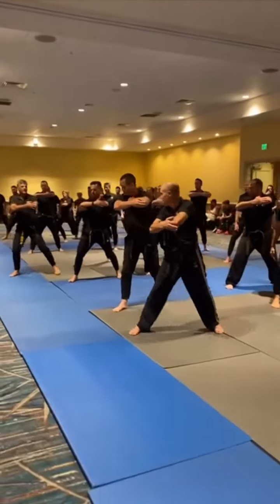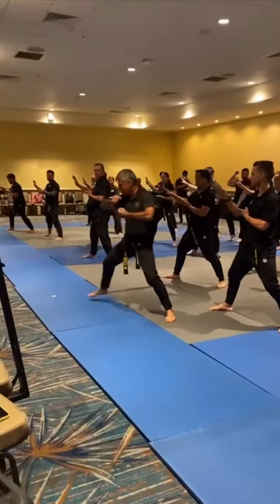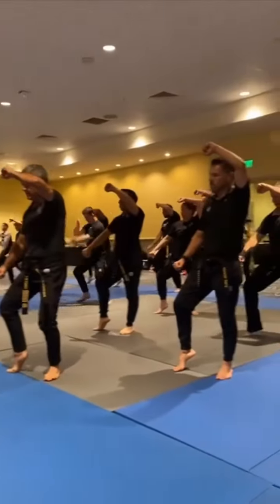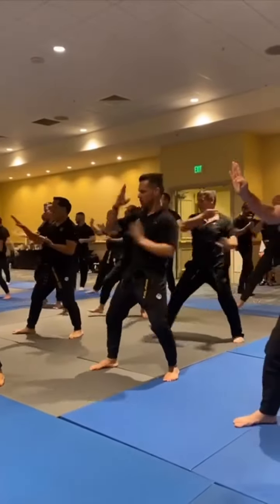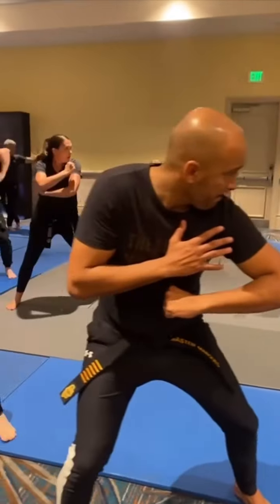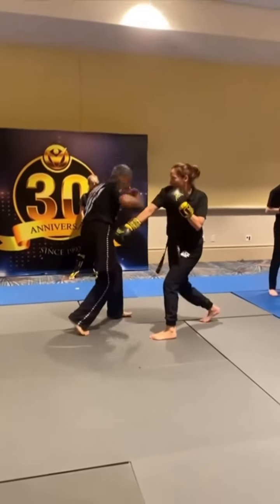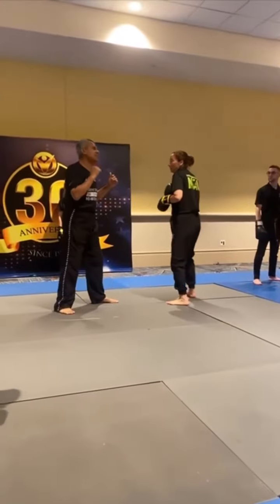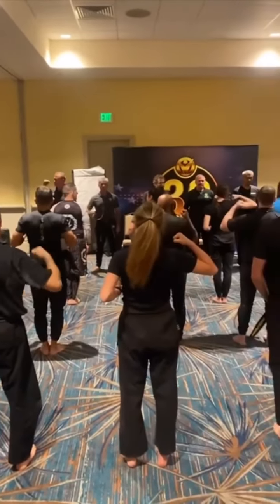Join us at Victory World Convention 2024 in Orlando, Florida, from June 7-10!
Experience thrilling competitions, workshops, and more. Visit VictoryWorldConvention.com for details.